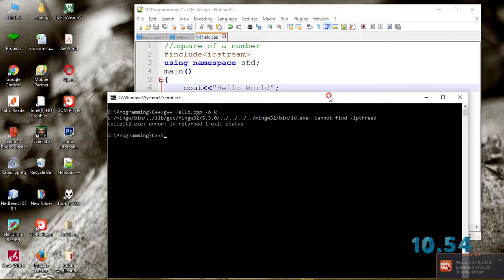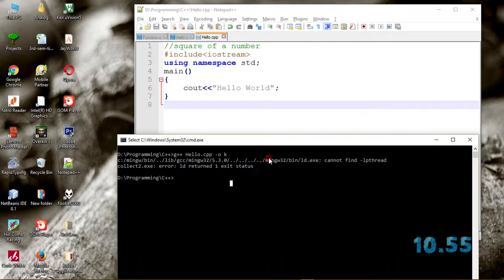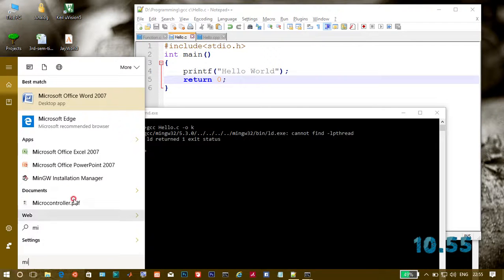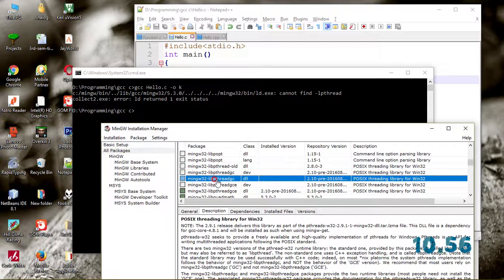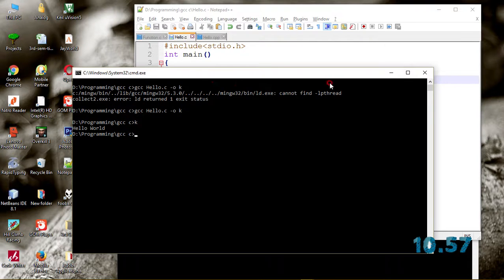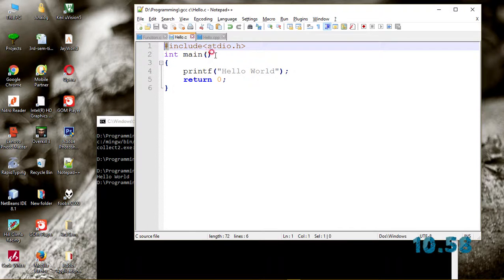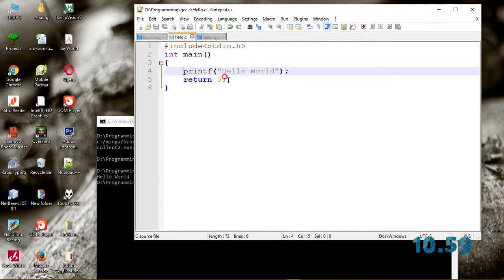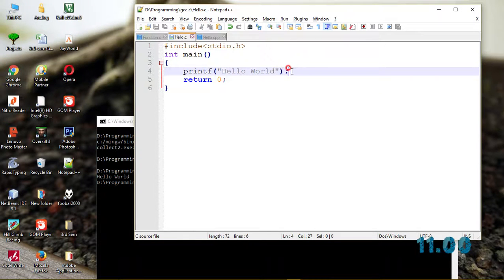lpthread error in Mingw gcc and g++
error removing lpthread and hello world in c and c++